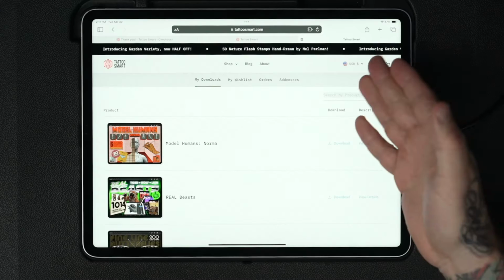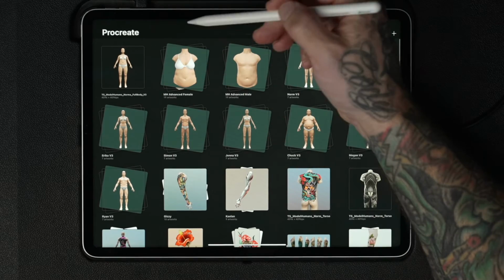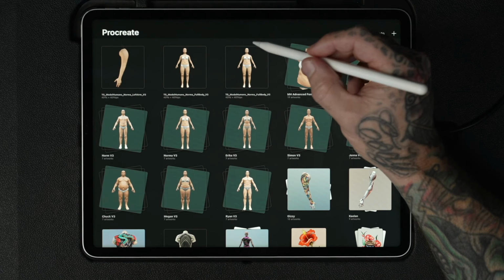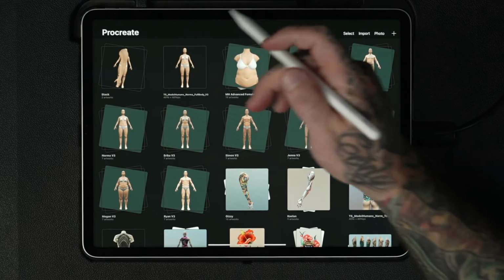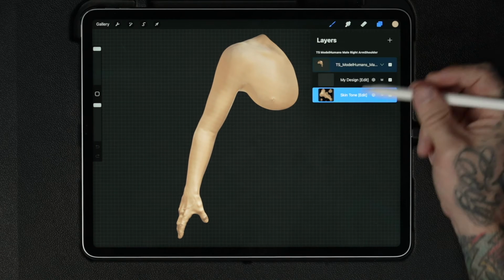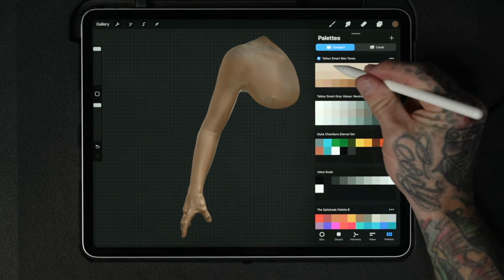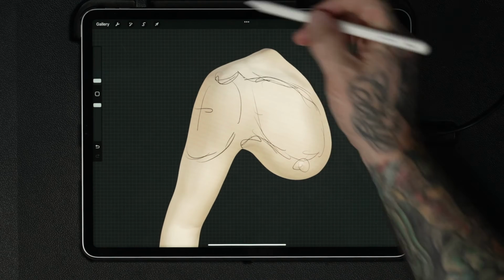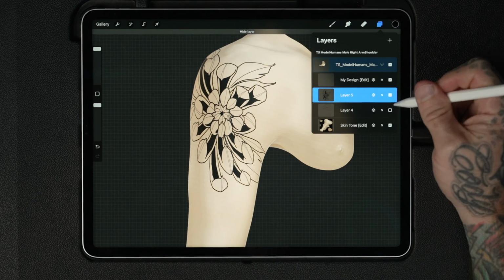Quick & Easy Procreate 3D Model Installation for Tattoo Artists!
Unlock your digital tattoo potential with our Procreate 3D Models Installation tutorial! In this video, you'll learn how to download and set up 3D models on your iPad, enabling you to start applying your tattoo art digitally with ease. Whether you're a seasoned tattoo artist or exploring digital design, this guide makes the Procreate 3D installation process straightforward and user-friendly.

For a comprehensive range of 3D models tailored for tattoo artists, visit our Model Humans Collection

Start transforming your tattoo designs today with Procreate 3D! If you encounter any issues or have questions, reach out to our support team at .

00:00 - Introduction
00:31 - Download files from your Tattoo Smart account
02:15 - Duplicate your model
02:31 - Model Humans vs. Advanced 3D Body Parts
03:05 - Organizing your files into stacks
03:37 - Designing on a 3D model
03:53 - Changing the skin tone
04:27 - Threshold settings
05:20 - Add a layer for your artwork
05:38 - Drawing on the 3D Model
06:14 - Designing in 2D is best
07:18 - Thanks and stay tuned